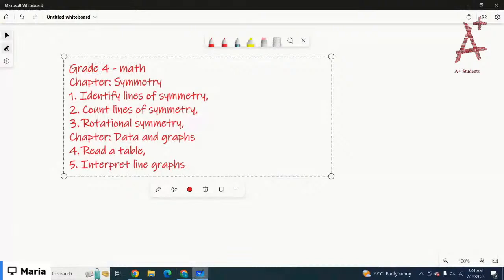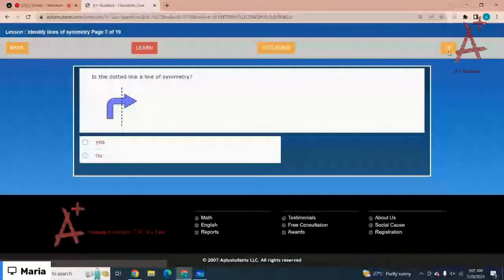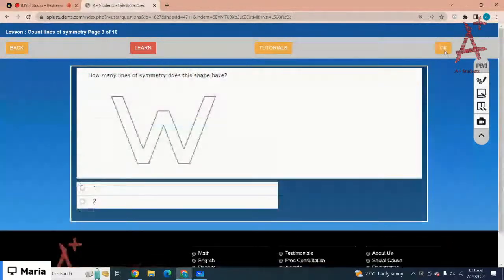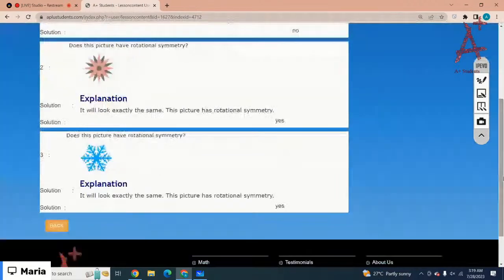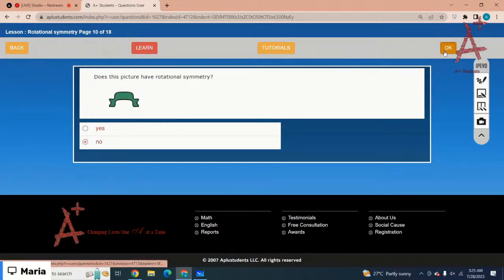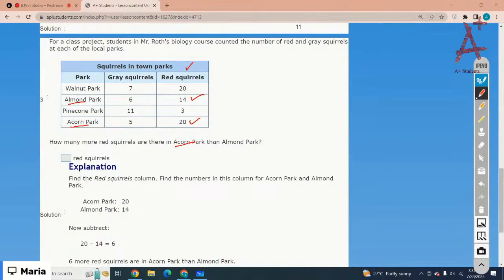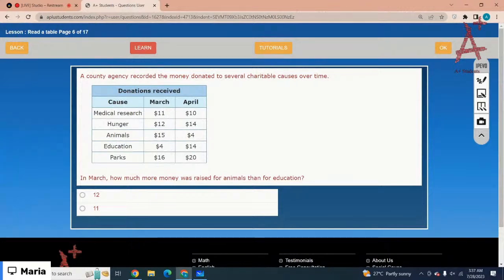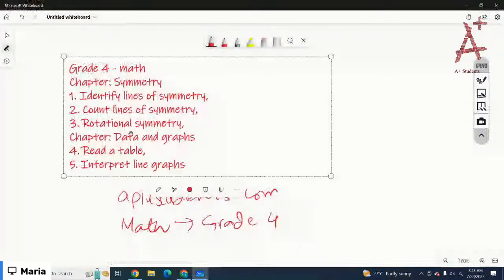Grade 4 - Math: Identify lines of symmetry, Count lines of symmetry, Rotational symmetry, Read a …